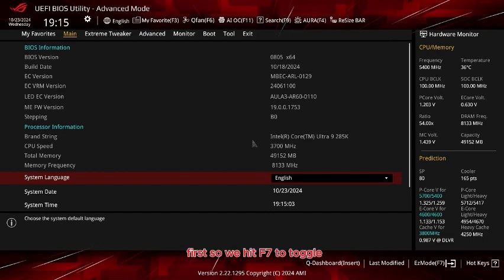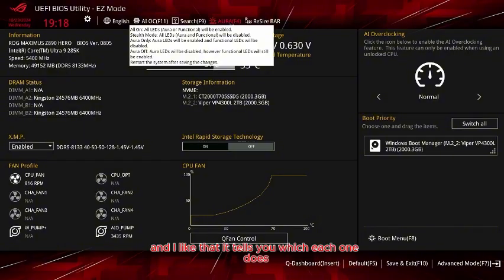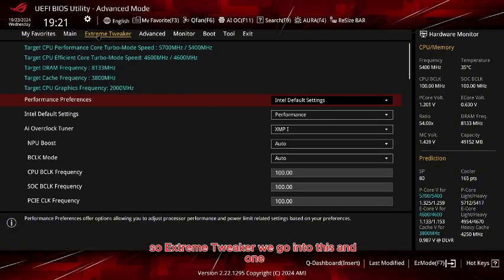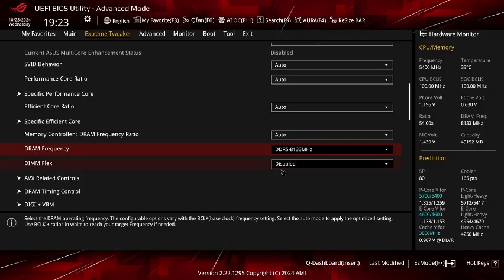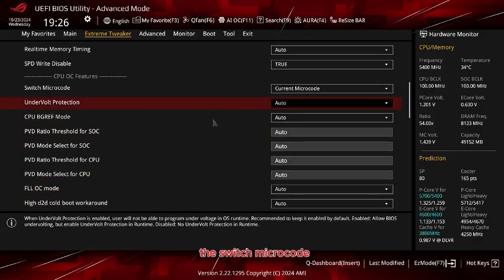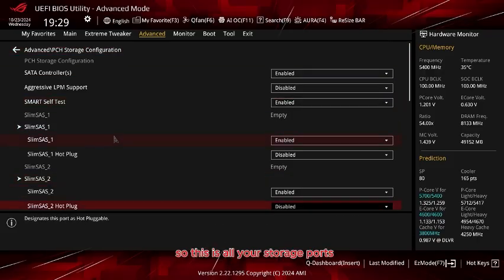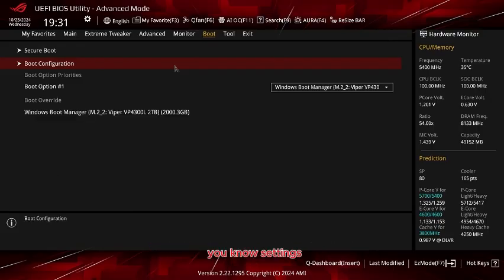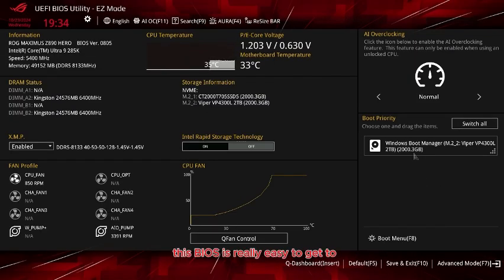Photo/Video Editing PC Banaya? BIOS Mein Ye Important Settings ON Karein ⚡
Agar aap photography ya video editing ke liye apna naya PC build kar rahe hain, to BIOS ki sahi settings performance ke liye bahut zaruri hai.

Is video mein main batane wala hoon ki PC build ke baad BIOS mein kaun si 10 important settings enable karni chahiye taaki:

• Editing smooth chale
• RAM full speed pe kaam kare (XMP)
• System stable rahe
• Render speed better mile

Ye guide photographers, video editors aur content creators ke liye specially helpful hai.